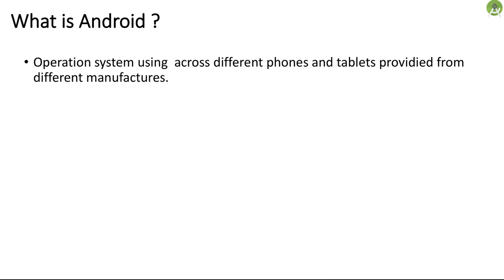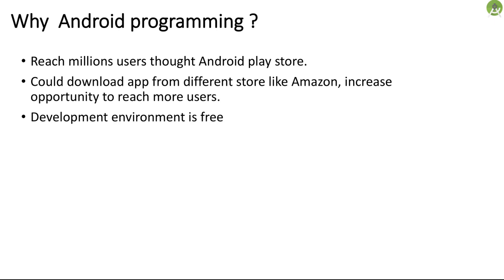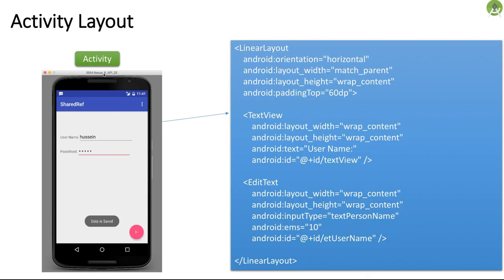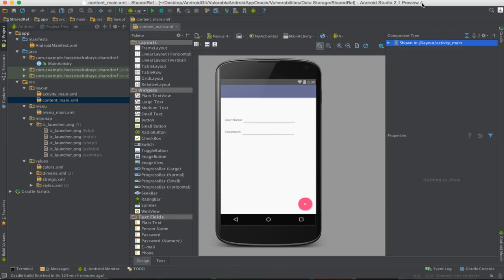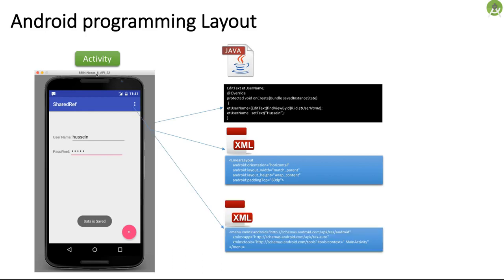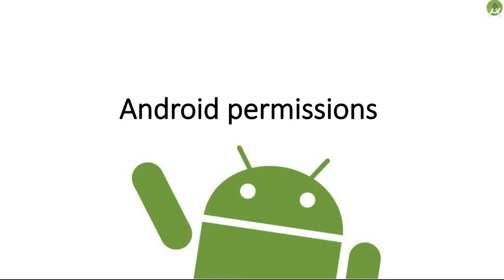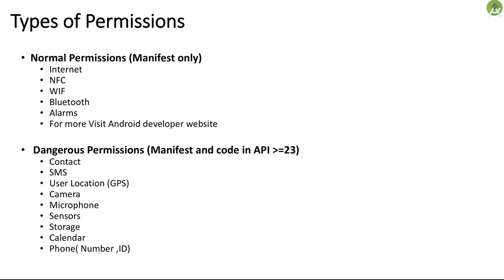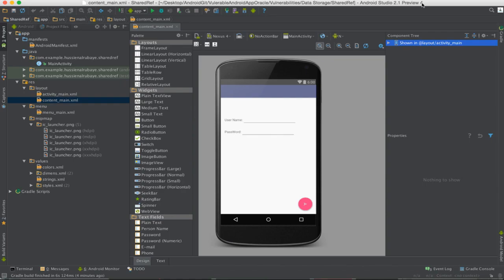Discuss about android development. Why Android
No need part of 06. The Complete Android Development with Java Course. Video #7